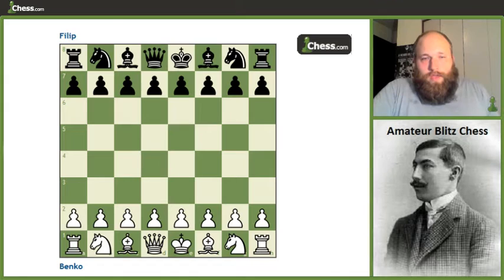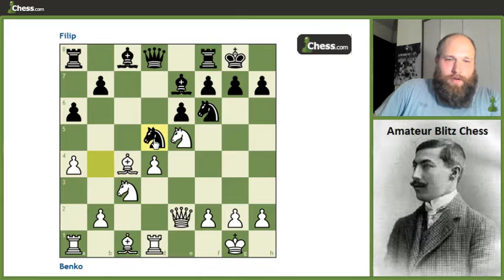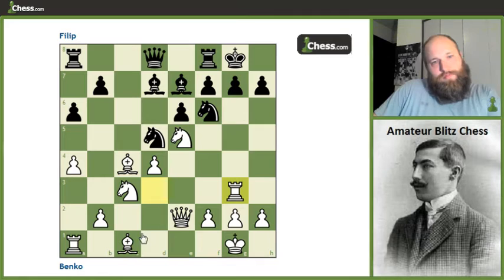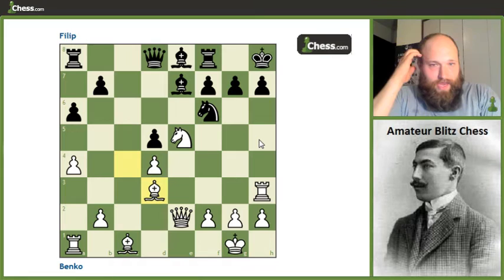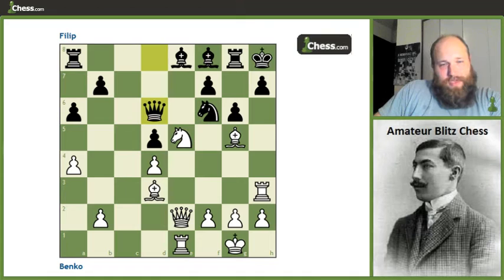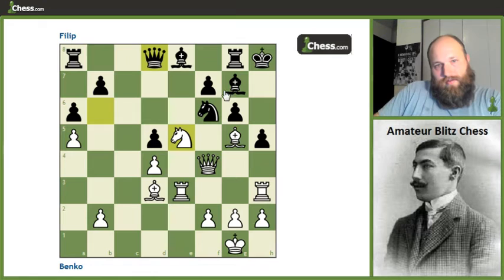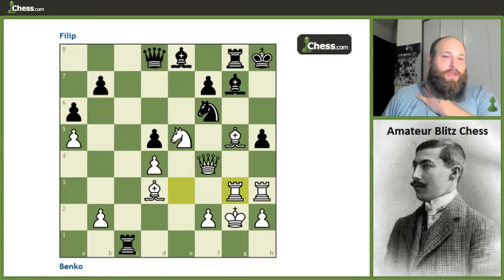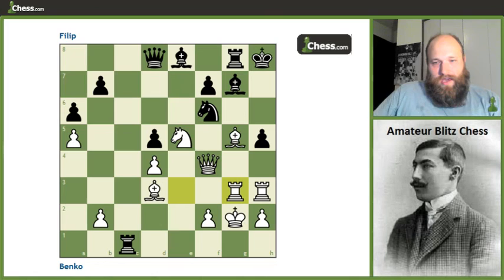Winning Pawn Structures #7 Benko vs Filip Queen's Gambit Accepted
In this next installment of Winning Pawn Structures, we examine White ideas of a rook lift + kingside attack. You won't want to miss Benko's complete overtake of the black king!